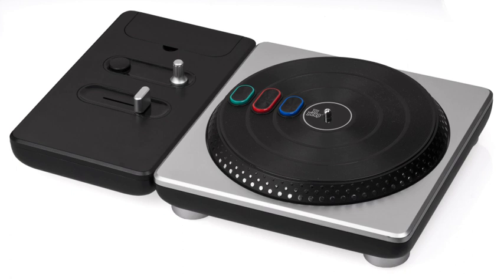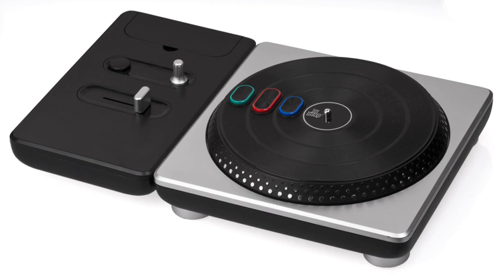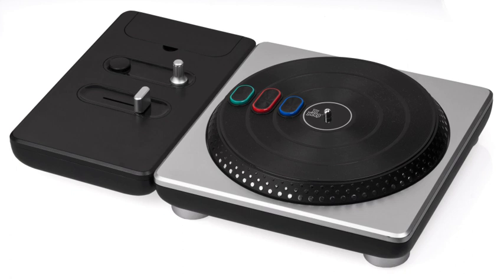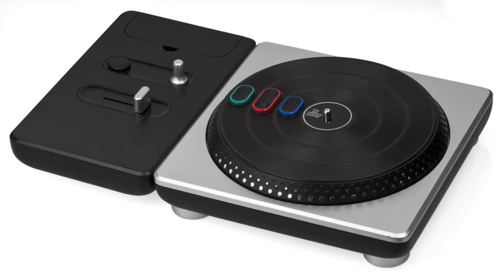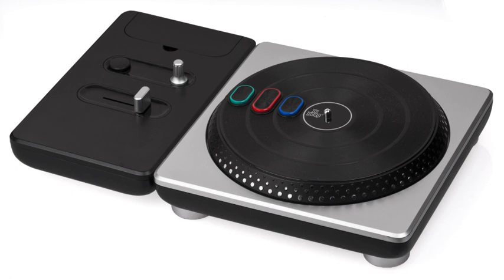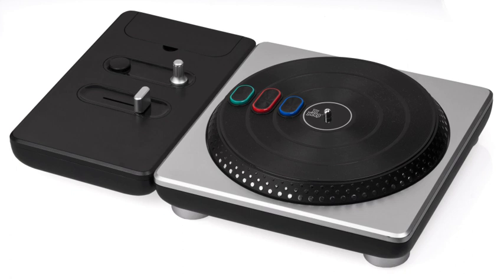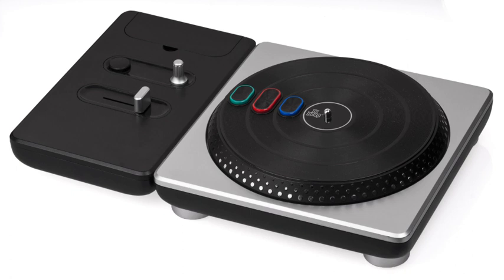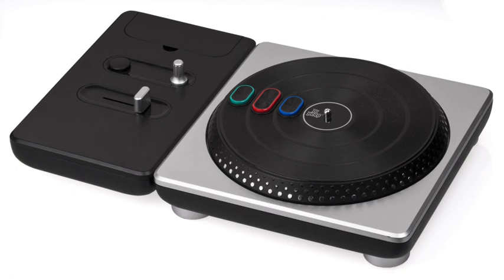Rhythm game accessories | Wikipedia audio article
00:00:57 1 Guitar controllers
00:02:44 1.1 PlayStation 2 SG controllers
00:03:04 1.2 X-Plorer controller
00:03:54 1.3 iGuitar Hero III/i Kramer controller
00:04:12 1.4 iGuitar Hero III/i/iAerosmith/i Les Paul controller
00:06:08 1.5 iGuitar Hero World Tour/i / iMetallica/i guitar controller
00:07:41 1.6 iGuitar Hero 5/i guitar controller
00:08:13 1.7 iGuitar Hero: Warriors of Rock/i guitar controller
00:08:48 1.8 iGuitar Hero Live/i guitar controller
00:09:13 1.9 iRock Band/i guitar controller
00:09:40 1.10 iRock Band 2/i guitar controller
00:10:14 1.11 iRock Band 2/i Fender Precision bass guitar controller
00:11:07 1.12 iThe Beatles: Rock Band/i guitar controllers
00:11:34 1.13 iThe Beatles: Rock Band/i bass guitar controller
00:12:13 1.14 Compatibility
00:12:47 2 Drum kits
00:13:33 2.1 iRock Band/i drum kit
00:13:51 2.2 iRock Band 2/i drum kit
00:14:10 2.3 iThe Beatles: Rock Band/i drum kit
00:14:38 2.4 Mad Catz iRock Band/i portable drum kit
00:14:57 2.5 Logitech wireless drum controller
00:15:19 2.6 iGuitar Hero World Tour/i drum kit
00:16:07 2.7 iGuitar Hero 5/i drum kit
00:16:27 2.8 ION Drum Rocker
00:16:36 2.9 Power Gig: Rise of the SixString AirStrike drum kit
00:17:30 3 iRock Band 3/i "Pro" controllers
00:17:55 3.1 MIDI Pro-adapter
00:19:04 3.2 Wireless Pro keyboard
00:21:27 3.2.1 Use as a MIDI controller
00:23:16 3.3 Pro cymbals
00:23:41 3.4 Pro guitar controllers
00:24:05 3.4.1 Fender Mustang Pro Guitar controller
00:25:36 3.4.2 Fender Squier Stratocaster Pro Guitar
00:26:42 4 iDJ Hero/i turntables
00:26:52 5 Microphones
00:28:00 6 Other
00:28:08 6.1 DK Bongos
00:28:34 7 See also

- Socrates

SUMMARY
Rhythm game accessories are often required to play rhythm games available for various consoles, such as the PlayStation 2, PlayStation 3, Wii, and Xbox 360. These include dance pads, guitar controllers, drum controllers, microphones and turntable controllers. With the exception of microphones, these controllers can generally be used to control any game (rhythm or otherwise), but have limited inputs, making them impractical for most games.
Rhythm game controllers are generally cross-compatible with other rhythm games. For example, the drum-kit controller included with Guitar Hero World Tour functions properly when used in Rock Band games. Some functionality may be diminished however. For example, Rock Band drum kits only feature 4 drum pads, as opposed to the 5 featured on the Guitar Hero versions. As a result, the in-game track must be changed to accommodate (done automatically by the software).